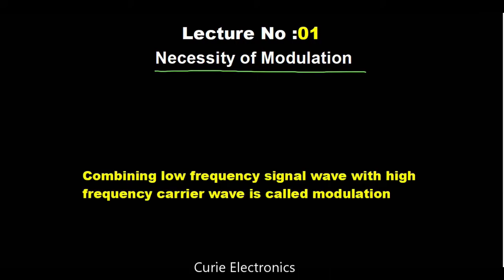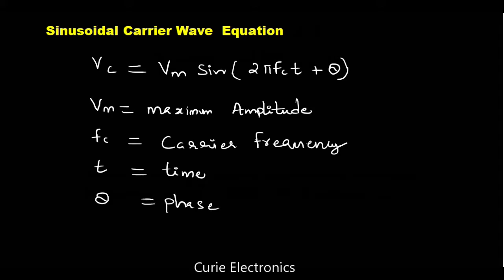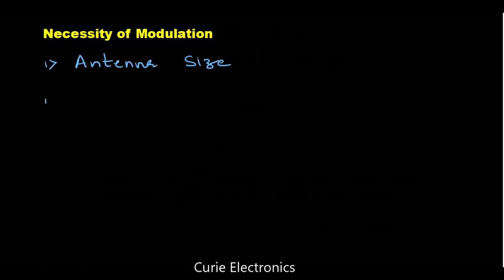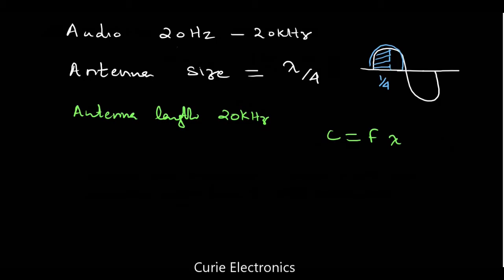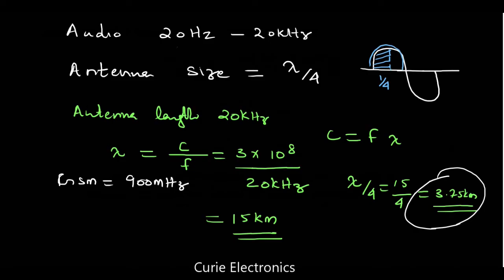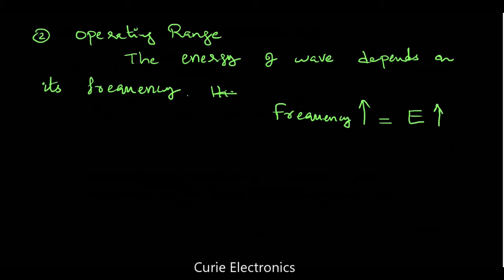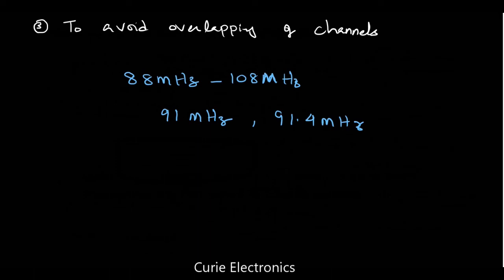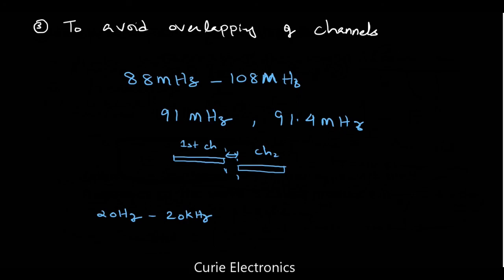NECESSITY OF MODULATION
Explains Selection of Antenna size
Range of signal reception
Overlapping of channels